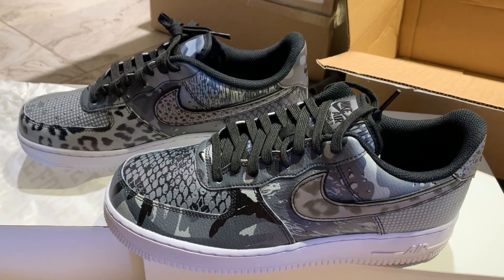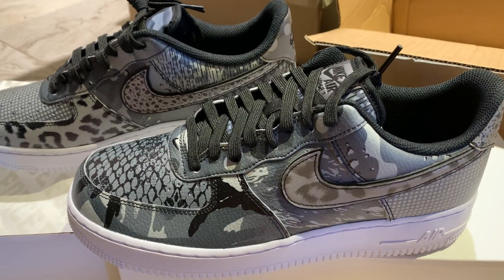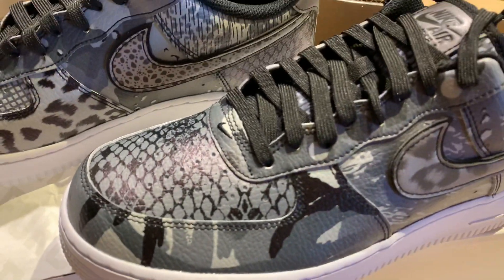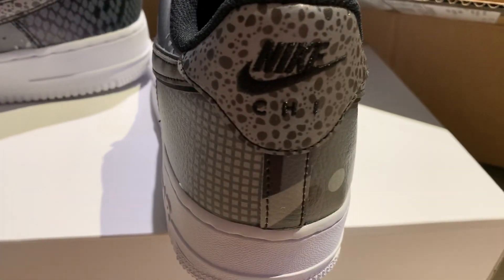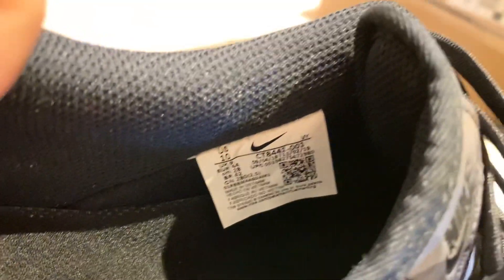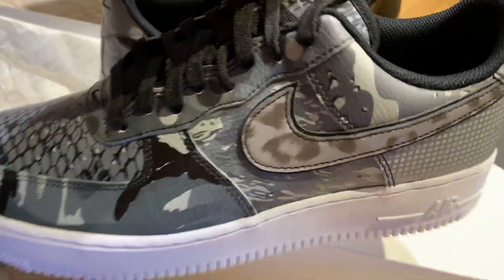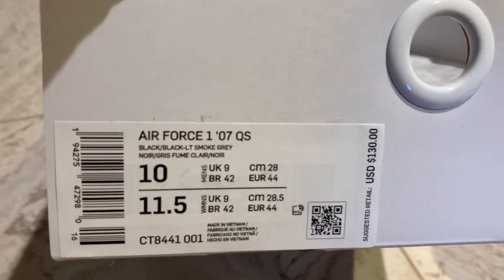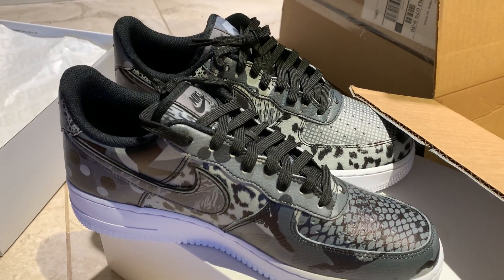Air Force 1 City of Dreams 2020 unboxing review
Air Force 1 City of Dreams 2020 unboxing release from Nike.com